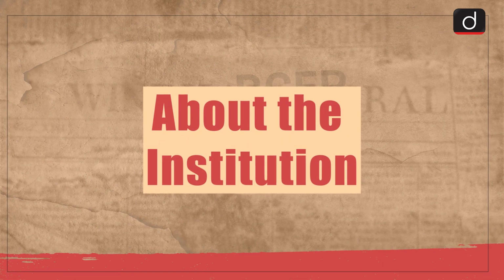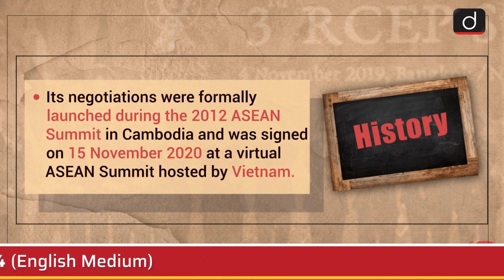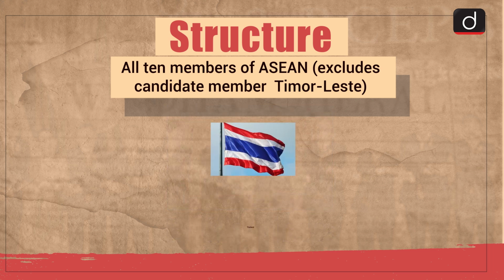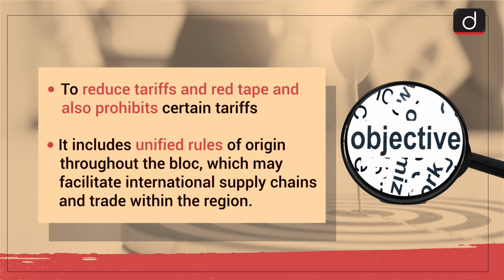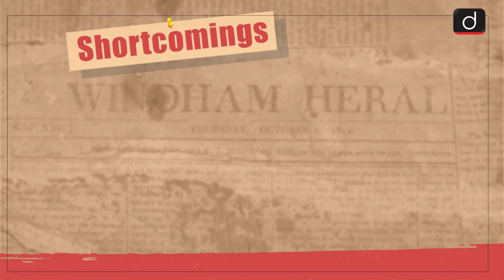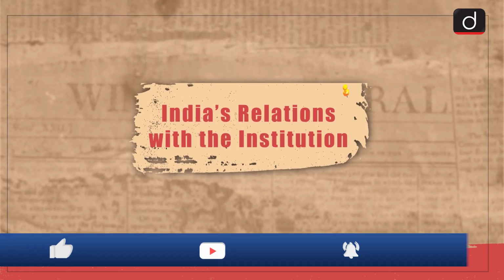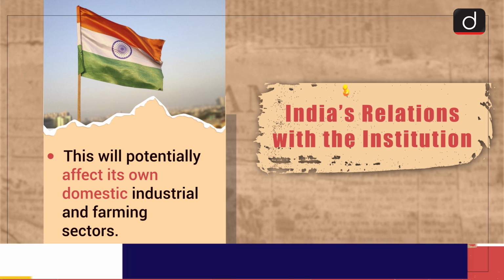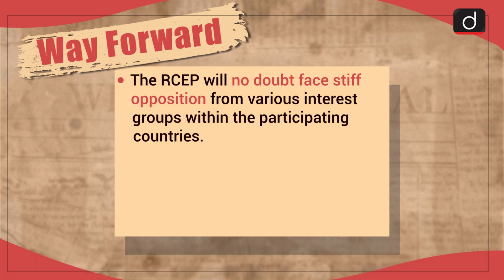Important Institutions - Regional Comprehensive Economic Partnership (RCEP)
Drishti IAS is pleased to bring PROGRAMME ON IMPORTANT INSTITUTIONS - covering relevant and important institutions from UPSC point of view.

This programme is designed to effectively convey information, making it easy for the aspirant to understand, retain and draw interlinkages. The information will be concise while encompassing all relevant aspects of the topic being covered.
Important Institutions help not only in prelims but also in all Mains papers especially in GS II, GS III as well as in Essay.